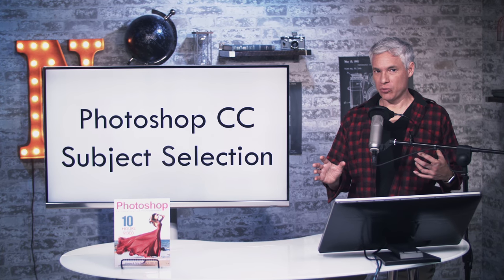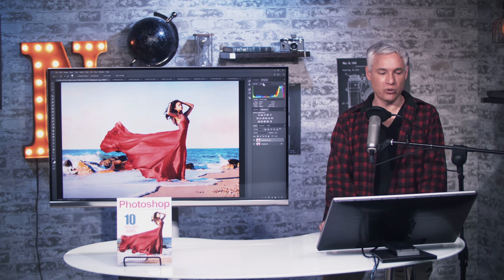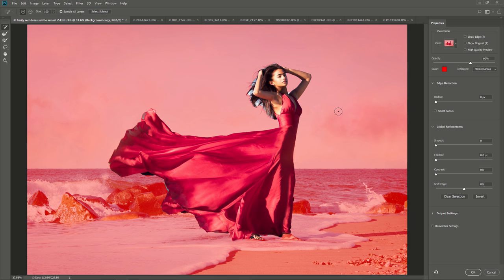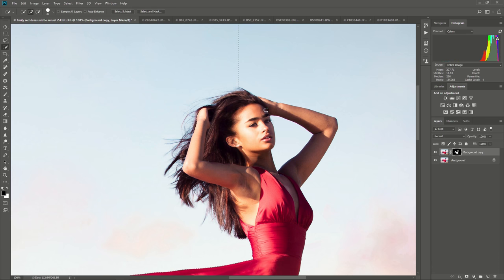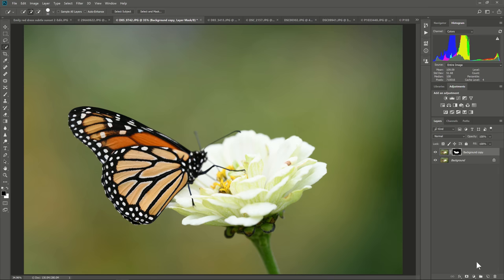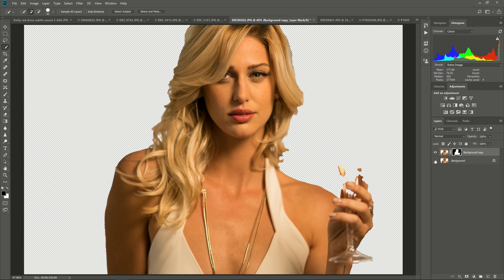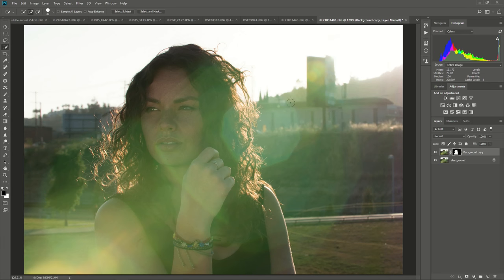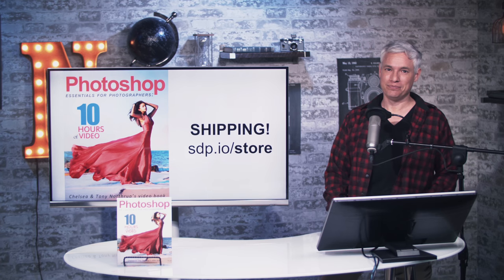Select Subject: New Photoshop CC Feature (tutorial)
Don't have Photoshop?